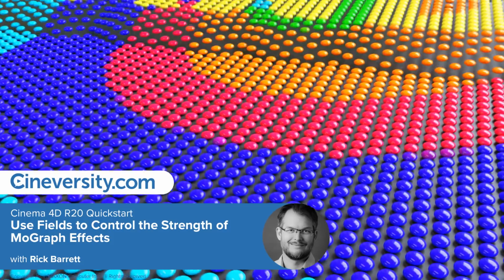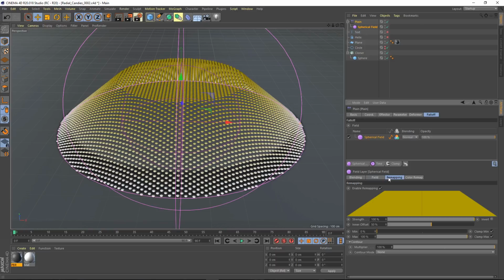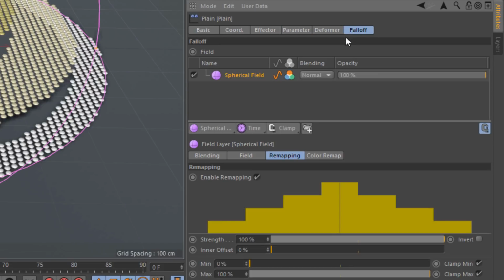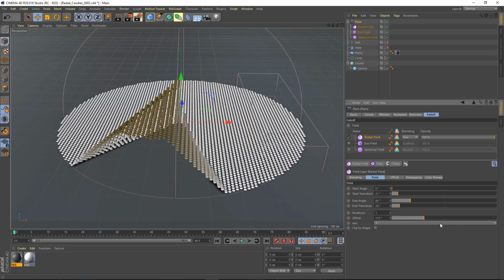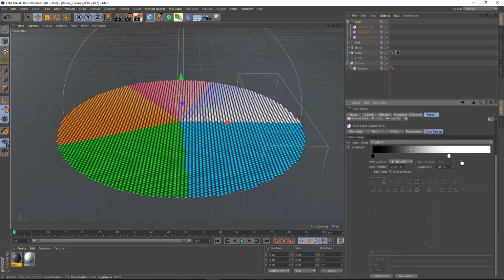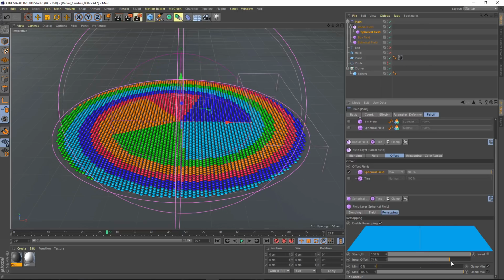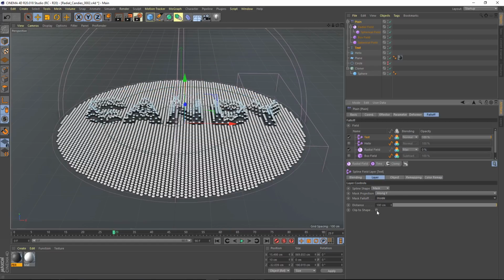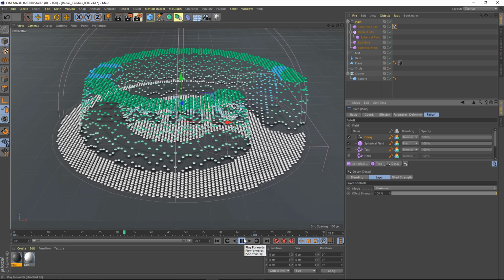Control MoGraph Falloff with Fields [New in C4D R20]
Fields in Cinema 4D Release 20 are an evolution of C4D's falloff system and a revolution in motion graphics. Learn how to layer multiple fields to control the strength and color of MoGraph effects. With the new Radial Field, you can create wipe effects based on an angle, and combined with Subfields you can create amazing animations without a single keyframe. Use the Spline field to affect clones along, around or within a spline. With Decay, you can add trailing effect to clones. This is just the beginning - there's lots of sweet things you can do with Fields in Cinema 4D Release 20.